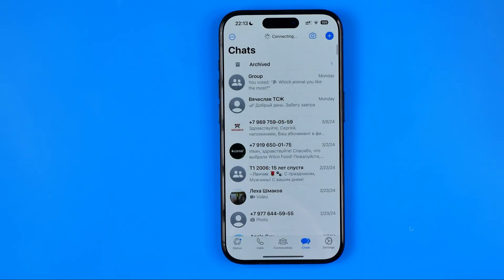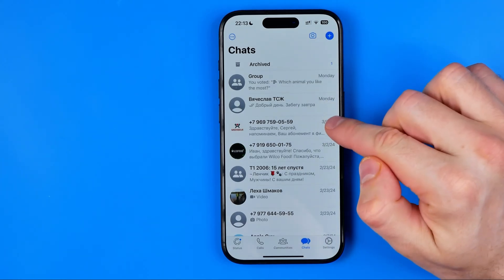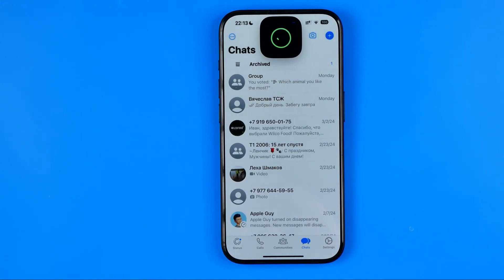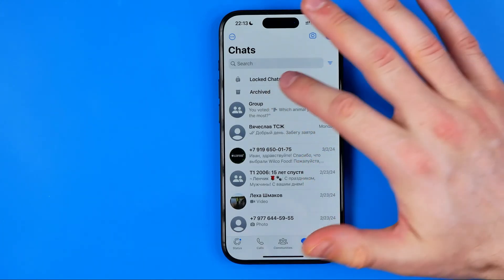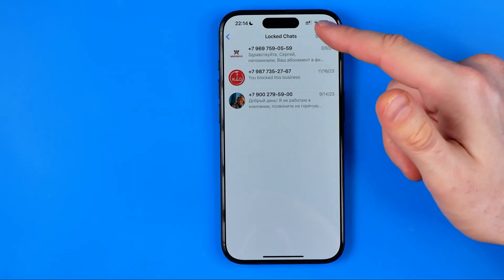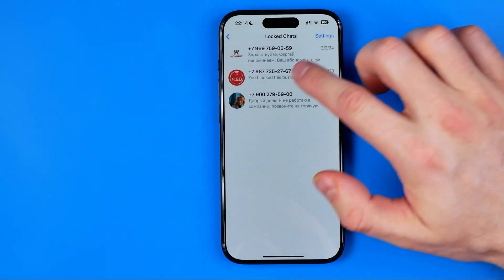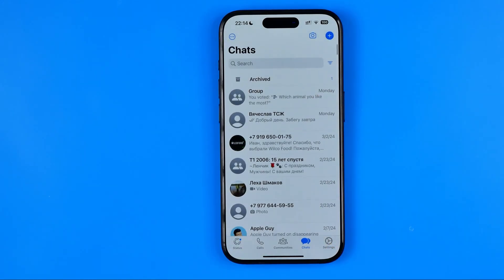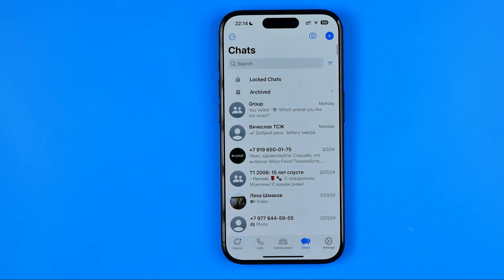How to View Locked Chats on Whatsapp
Here's how to view locked chats on whatsapp! In this video I will show you how to find locked chats on whatsapp. Be sure to watch the video to the very end. You will learn how to see locked chats on whatsapp. That's easy and simple to do!